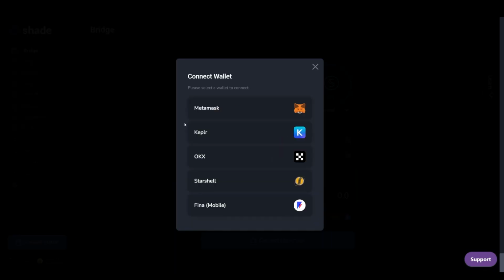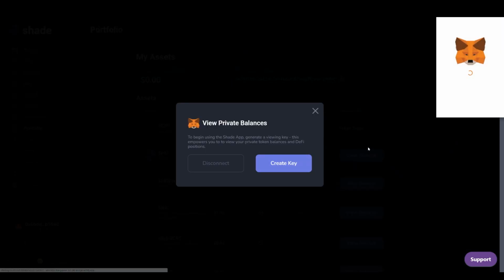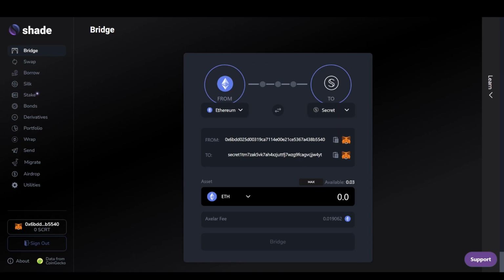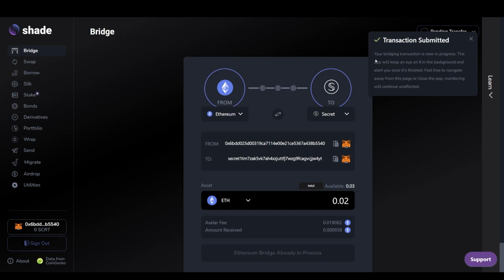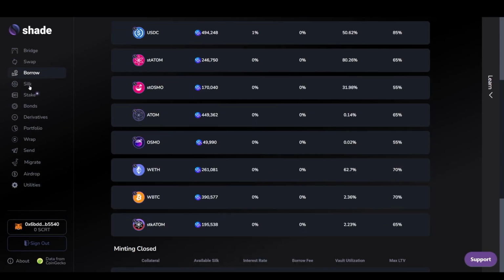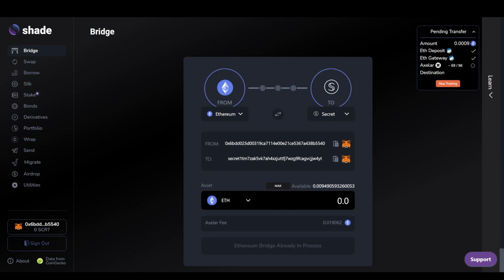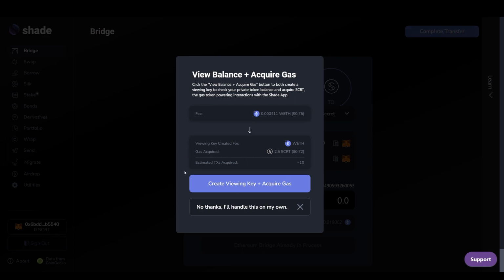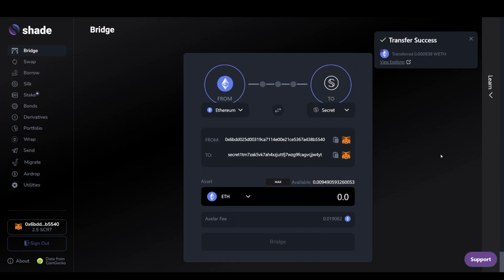Ethereum Bridge Tutorial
Want to make your Ethereum more private?
We've got some awesome news for Eth users looking to add more privacy to their DeFi activities. Shade Protocol has launched native integration with MetaMask!

This makes it super easy to bridge your ETH and ERC-20 tokens to Secret Network and start using Shade Protocol for private trading, lending, yield farming, and more.

This video tutorial shows how to get set up.